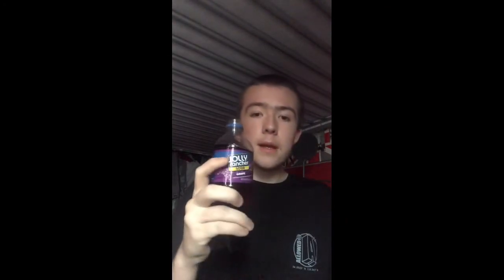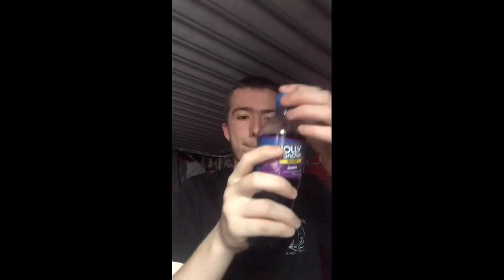Trying an American drink